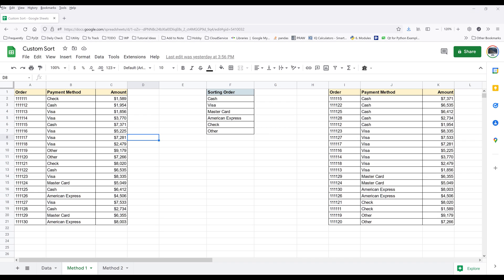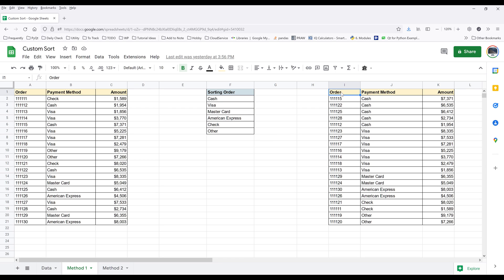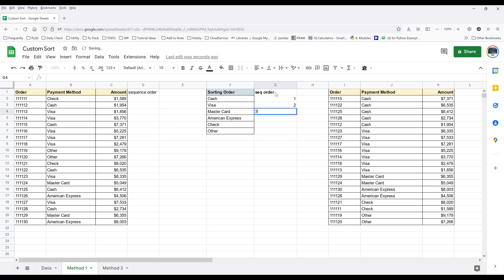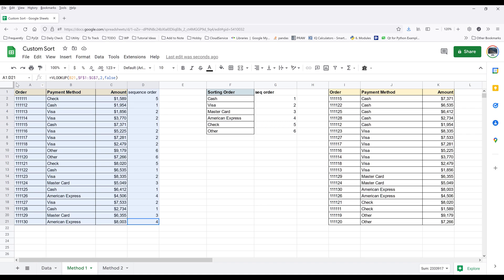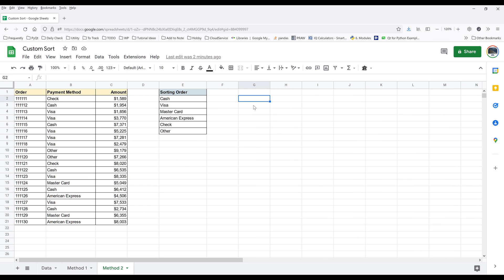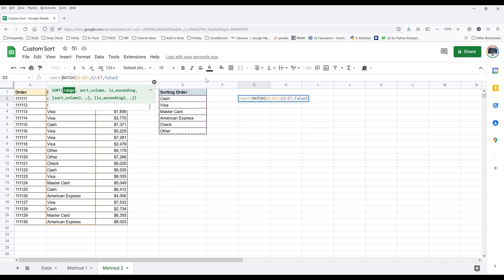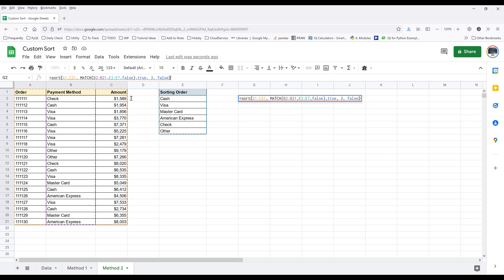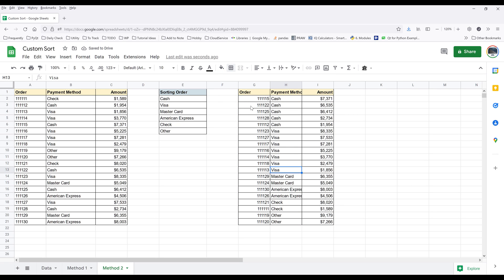How To Perform Custom Sort In Google Sheets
Unlike Excel, Google Sheets doesn’t offer the custom sort feature. However, there still a few workarounds to perform a custom sort in Google Sheets. In this tutorial, I am going to show you two approaches to perform custom sort in Google Sheets.